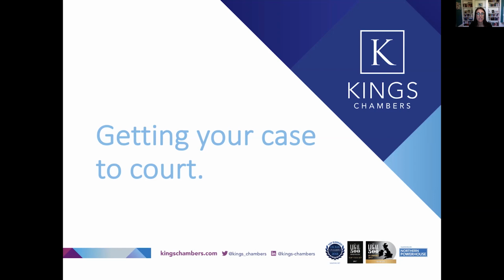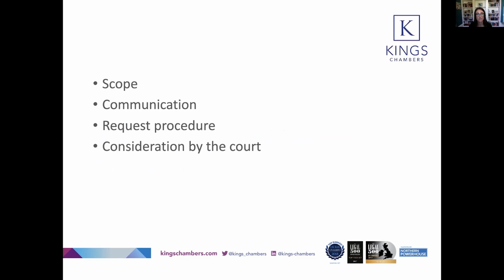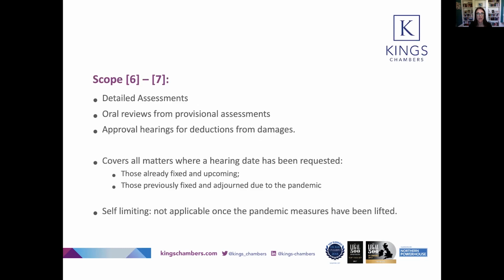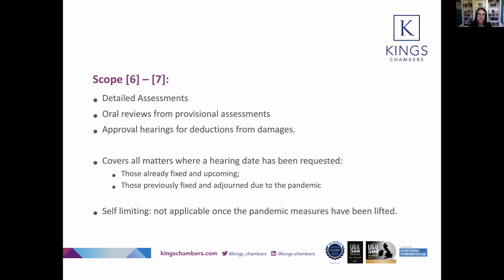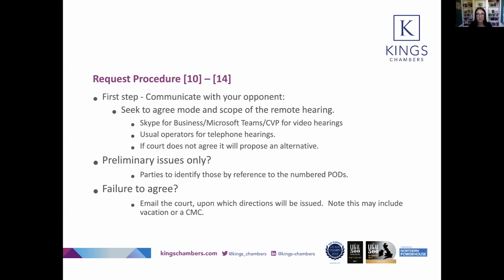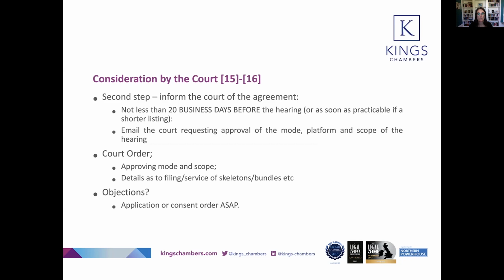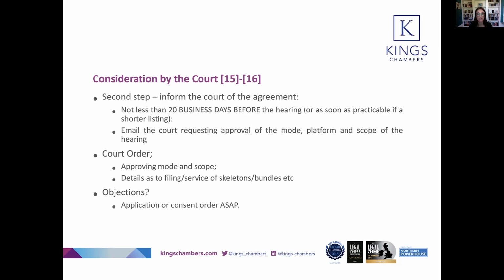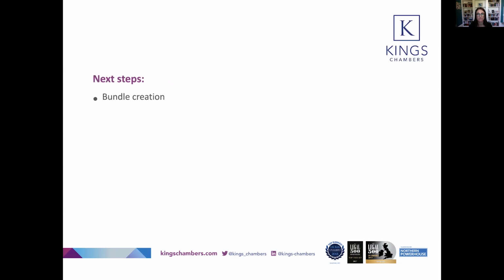Remote Hearing Training Videos Part 1: Getting your case to court